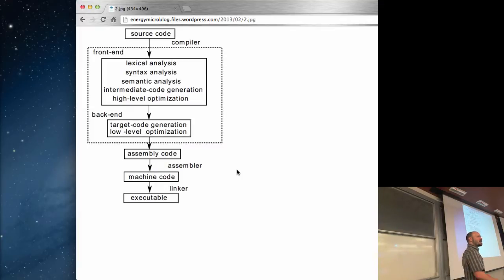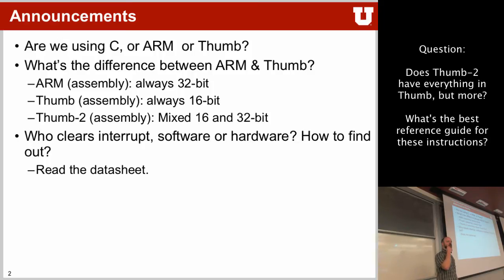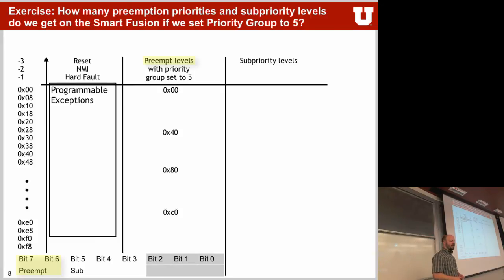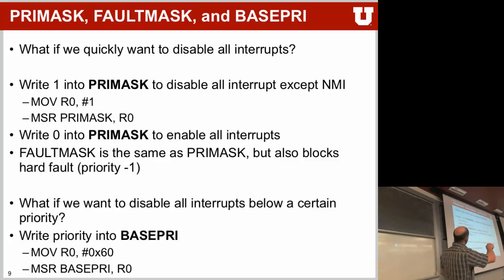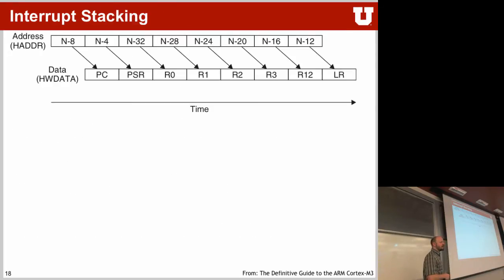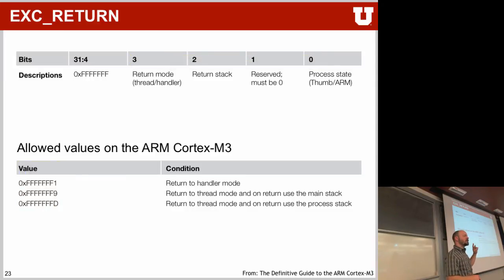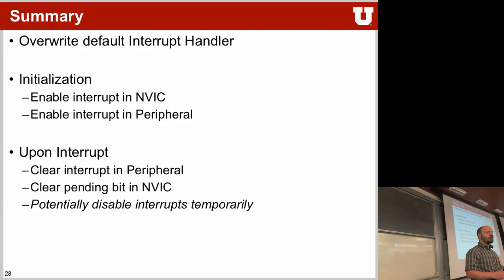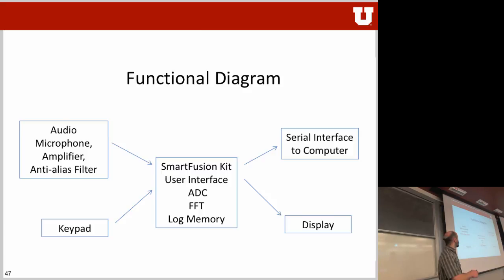Lecture 7 Part 2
Exceptions and Interrupts Part 2 + Projects

Lecture 7 Part 2 for ECE 5780 Embedded Systems Design at the University of Utah